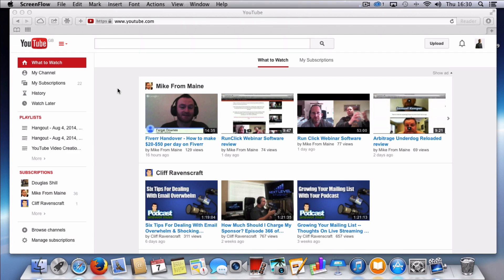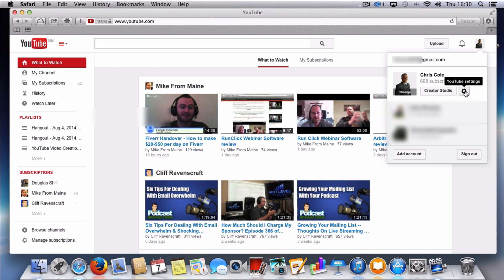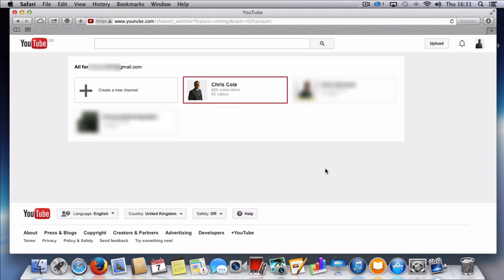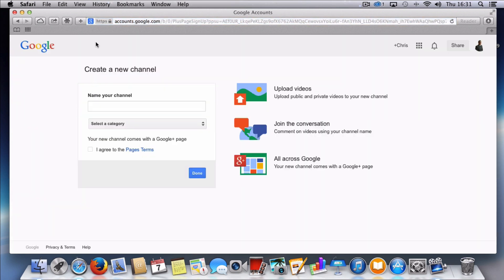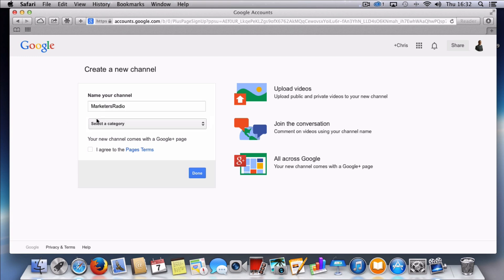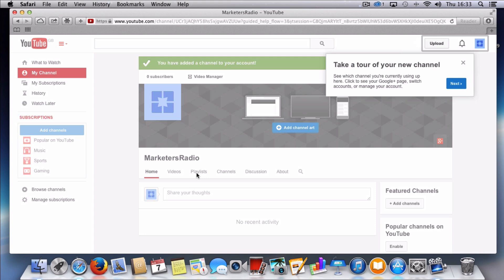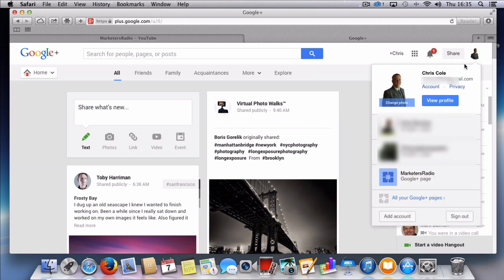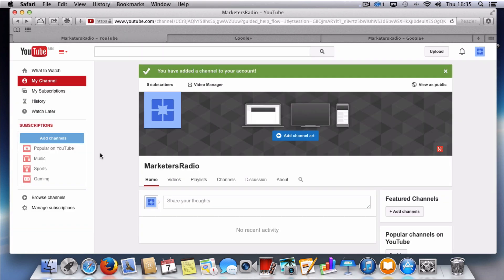How To Create a Second YouTube Channel [Updated Version]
Ever wanted to create a second YouTube Channel?

- Have you ever wanted to upload a video to YouTube, but you didn't want to upload it into your main YouTube account?

What did you do?

Did you have to go and create a whole new Gmail account, then create a second YouTube account just to upload these videos?

Well now you don't have to do this any more

Yes you can now create additional channels all within your main YouTube account. You may be thinking why would I even want to create a second channel. You could be uploading business or hobby videos into one established channel and have videos of a birthday or something personal that you didn't want attached with the first channel.

You can now create additional channels within your YouTube account in minutes, and you don't need to go off and create separate Gmail accounts or have to remember your different login details.